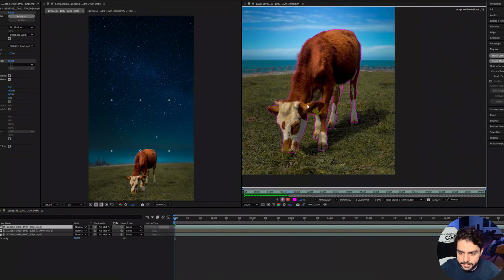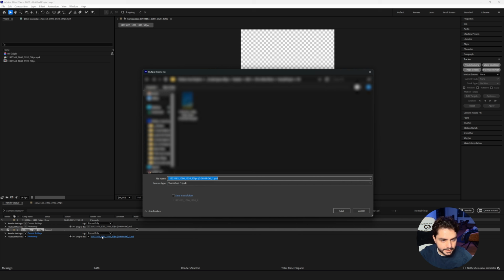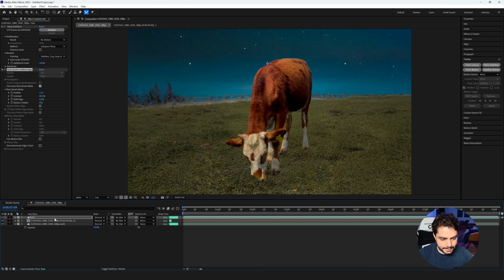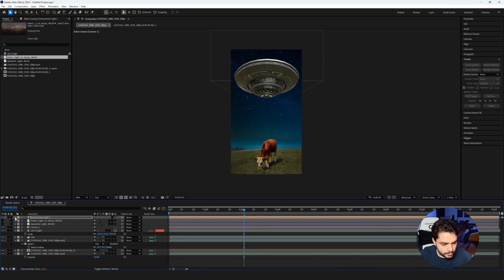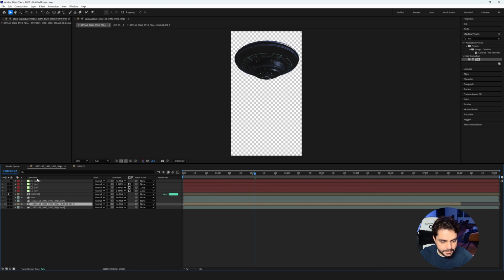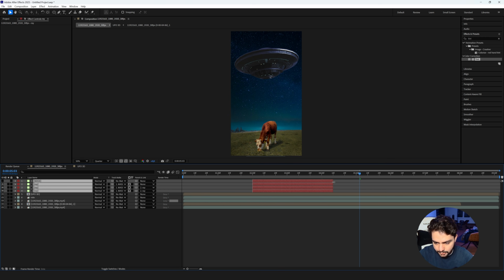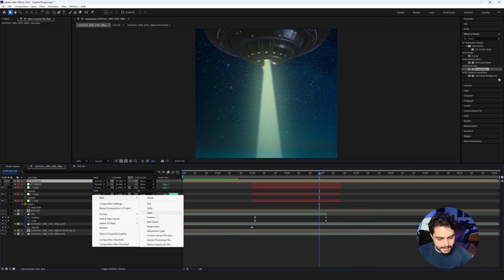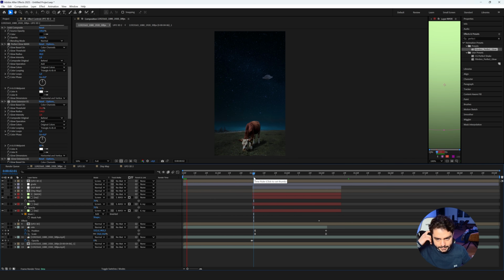How to Create An UFO Alien Abduction in After Effects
In this tutorial, I will show you exactly how to create this Alien UFO Abduction using ONLY Adobe After Effects. It's absolutely amazing how you now can use 3D directly inside After Effects.